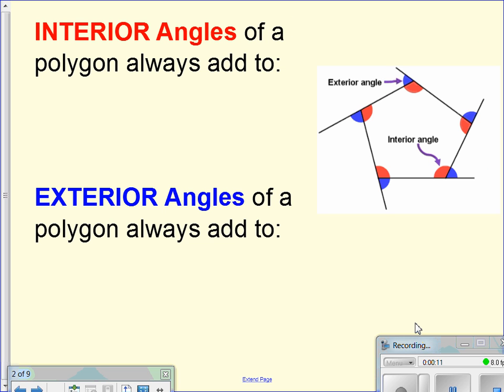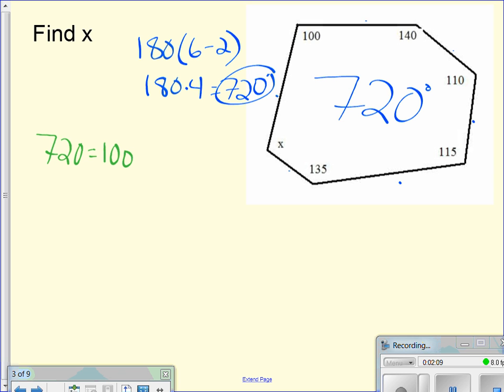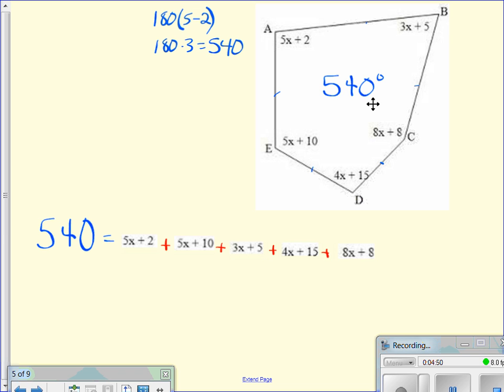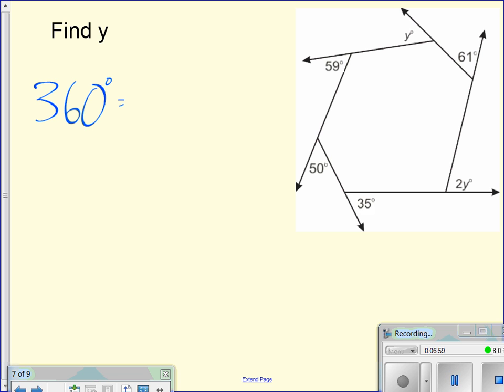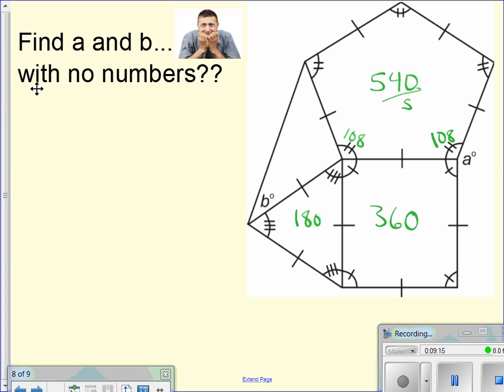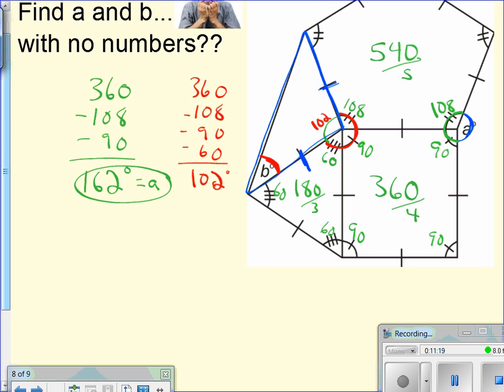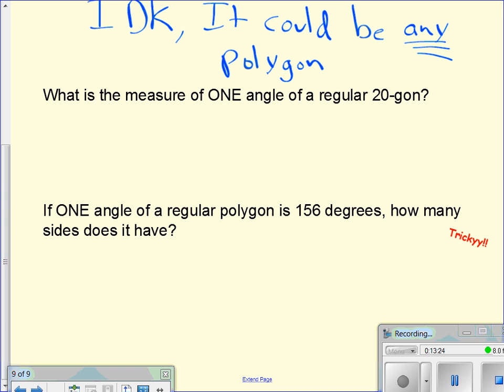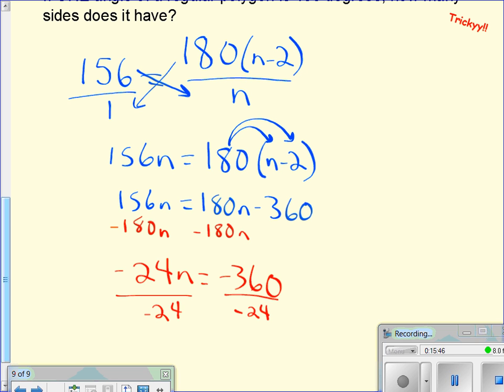Polygon angle problems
Examples of problems involving the angles of polygons.

Using the formula 180*(n-2) to find the sum of the angles, then solving problems related to it.